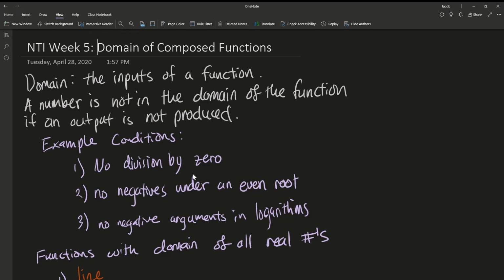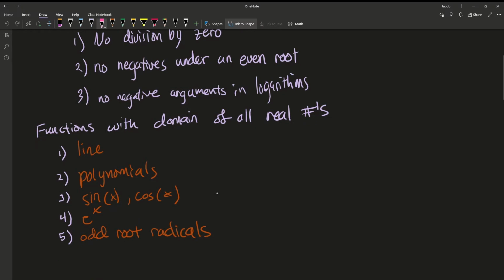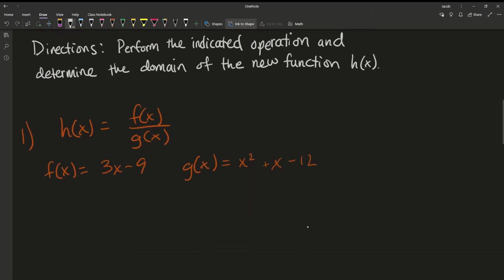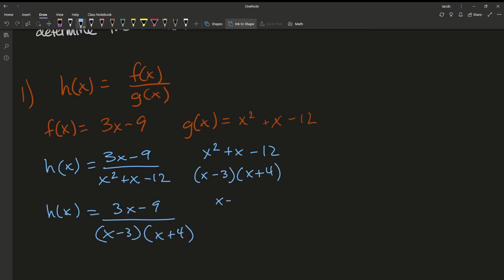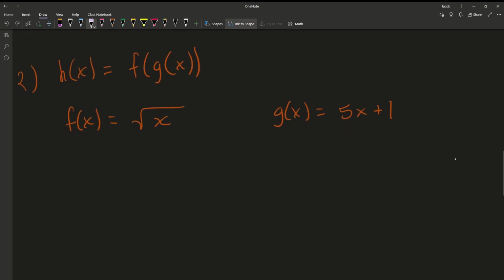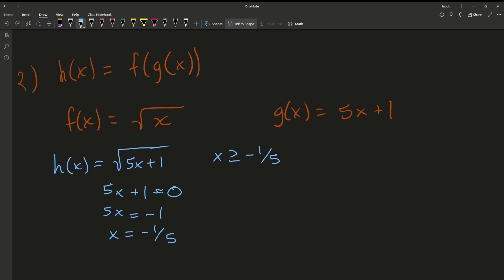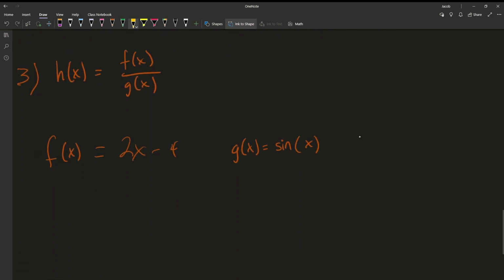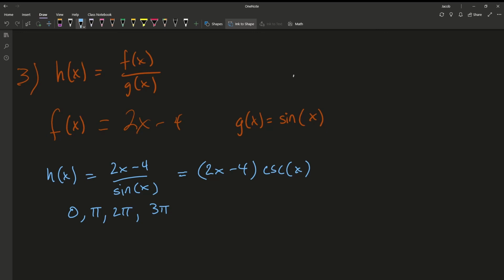Week 5 NTI: Adv Precal | Domain of Composed Functions